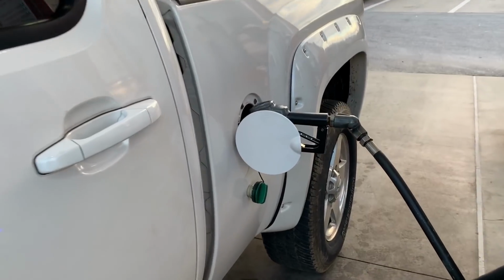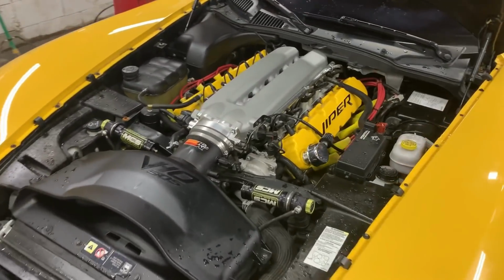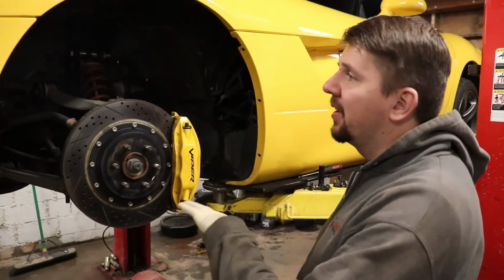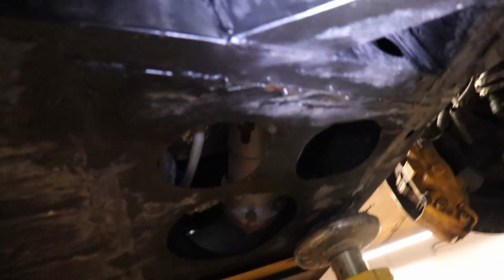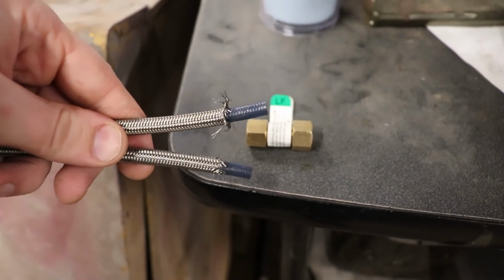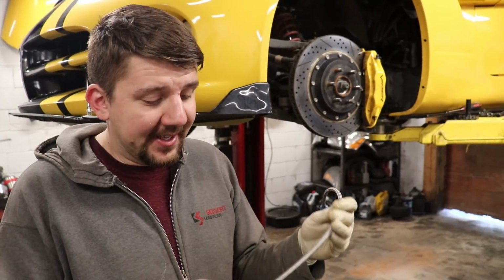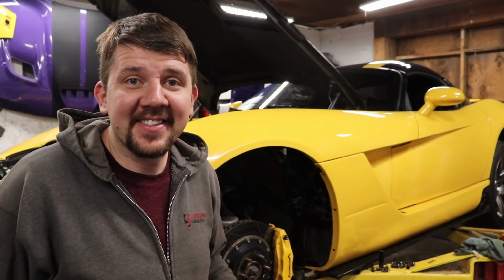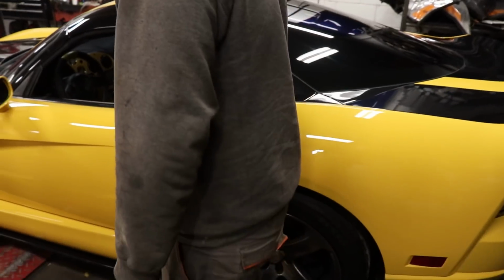WE SOLD the VIPER and it Broke Down In an Hour What Happened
In this episode we sell the viper and He left happy and the car was running great, he had a long drive. A couple hours later we ge the call no one wants the viper is broken. Check out the video to see what happned. Thanks for all the love and support.

dodge viper